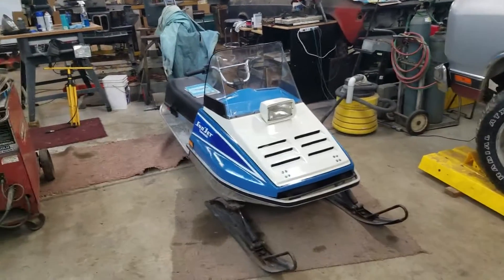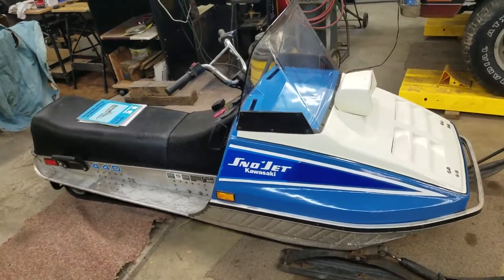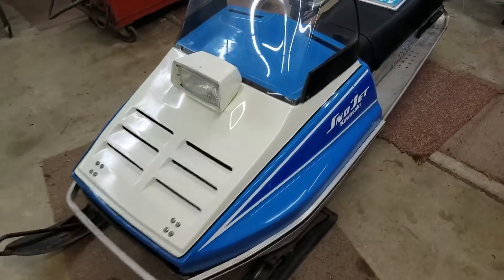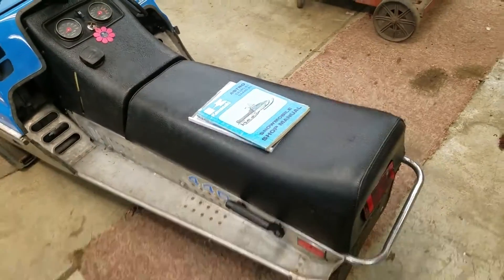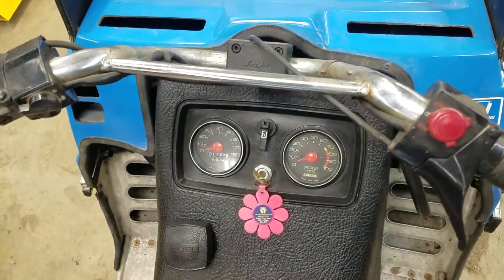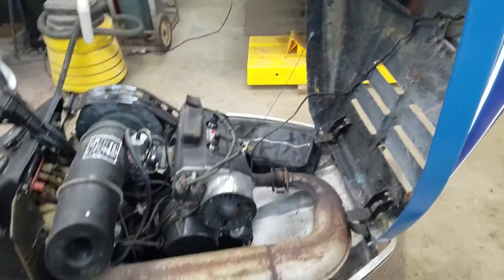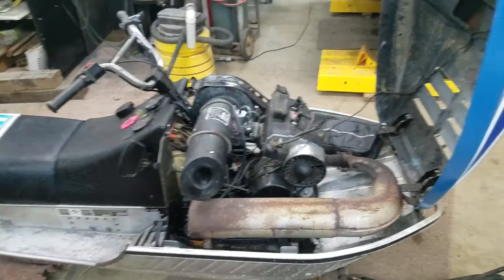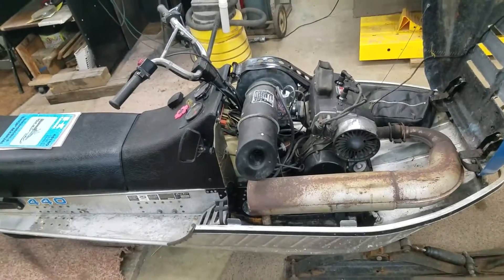The Sno Jet Astro 440 is Done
The 1977 Kawasaki Sno Jet Astro 440 is done!  The motor starts and runs great, the hood is back in one piece, the new grab handles and hood latches are mounted and the SST tachometer is in and works.